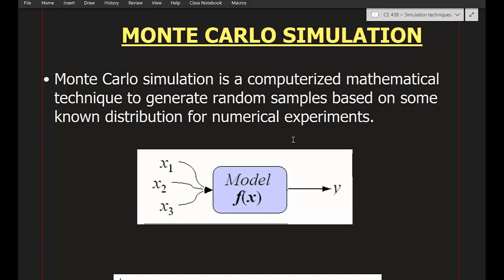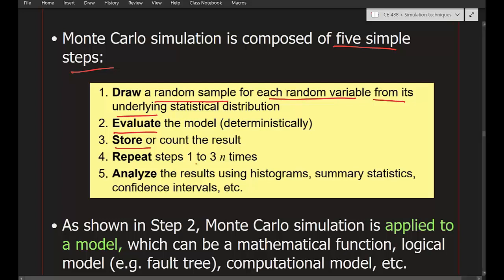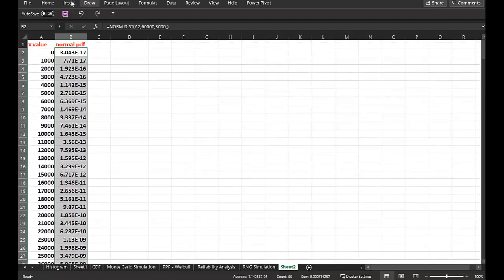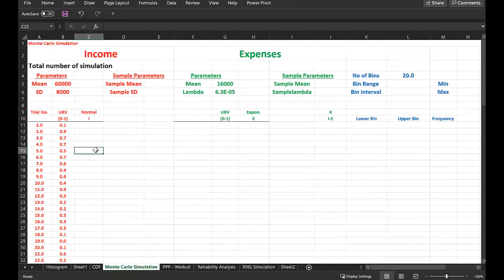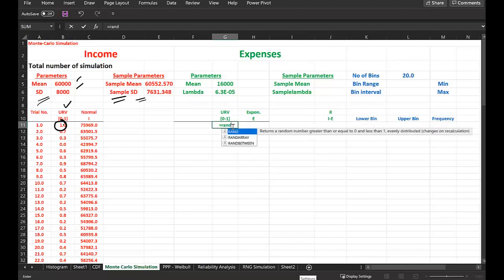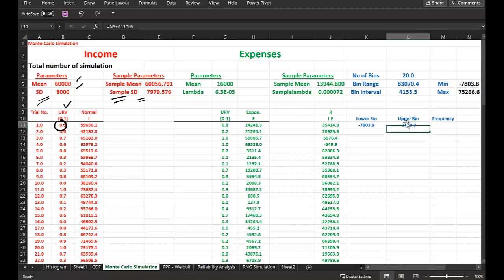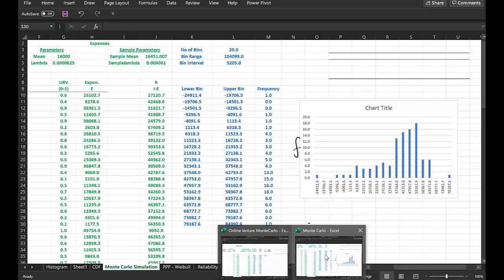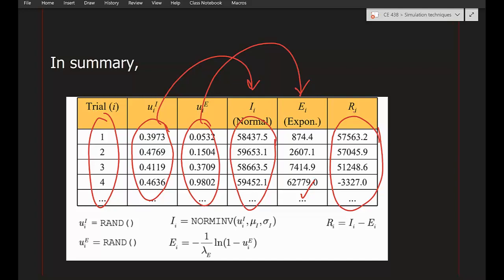Introduction to Monte Carlo Simulation I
In this video, the method of Monte Carlo simulation is presented in detail. Excel is used to generate various random numbers and simulations.  The video also discusses the deterministic model and the stochastic model. By the end of this video, you will be able to generate random numbers from a different distribution such as normal distribution, exponential distribution, etc. and perform Monte Carlo Simulations.